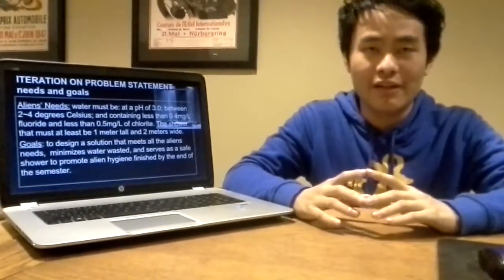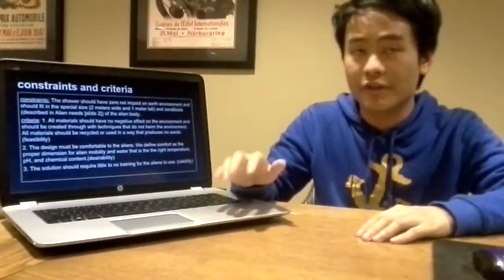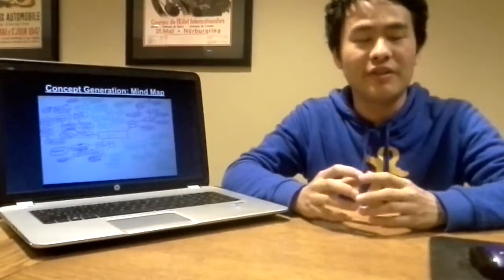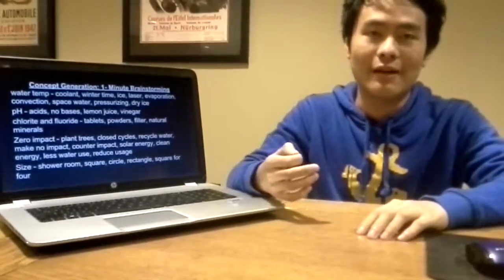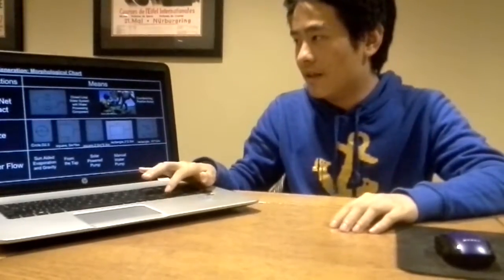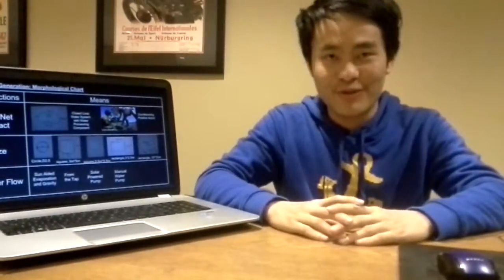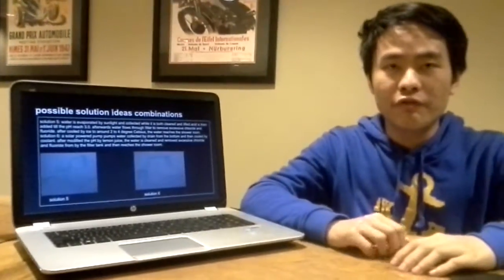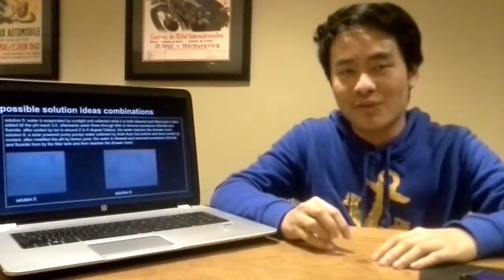Copy of HW10_Milestone2_29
First year engineering homework for team twenty-nine, October 26th, 2013.